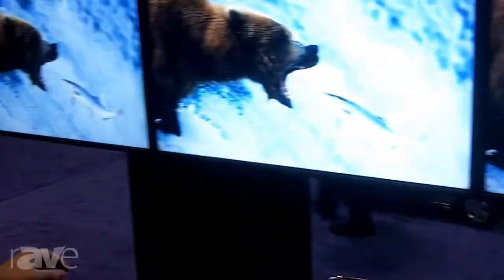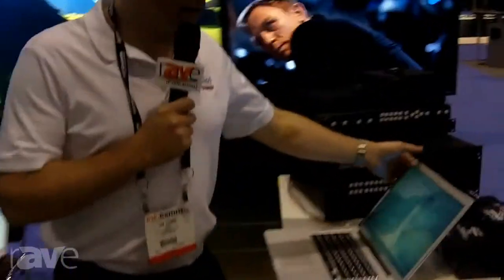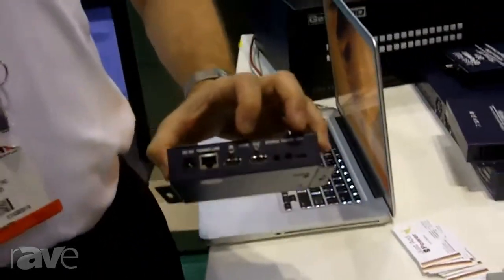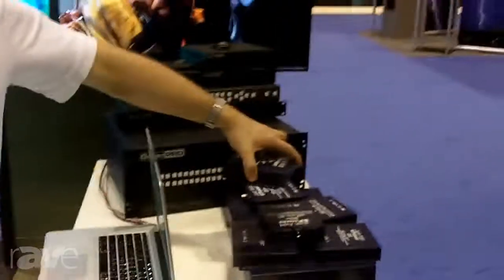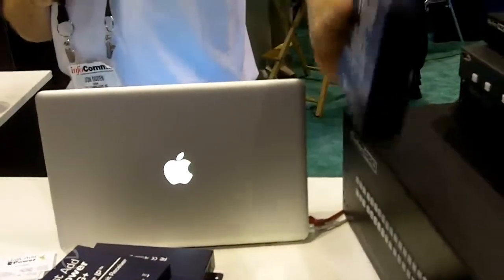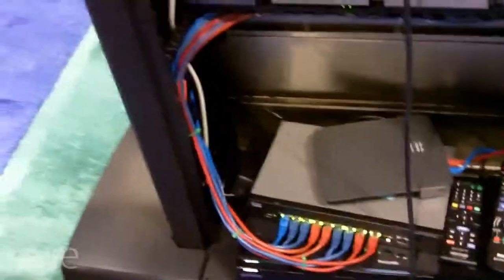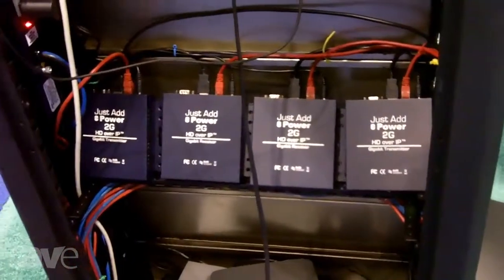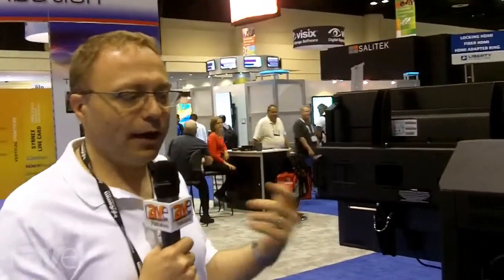InfoComm 2013: Just Add Power Talks About HDMI Distribution System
Just Add Power Talks About HDMI Distribution System